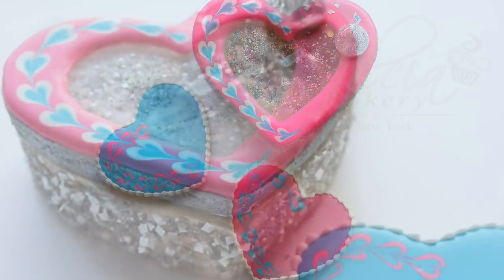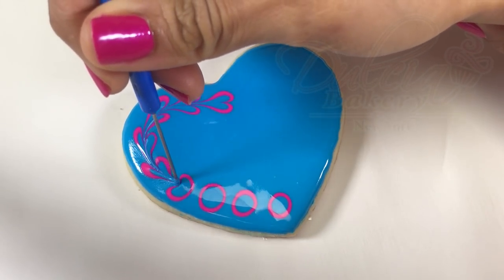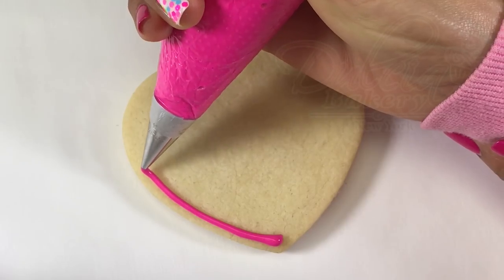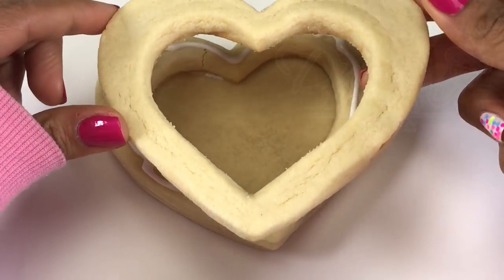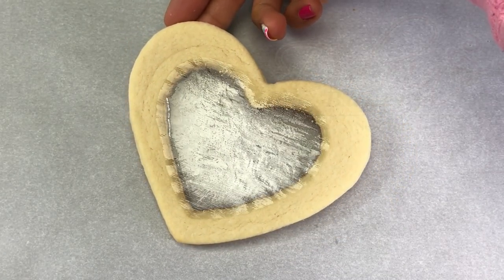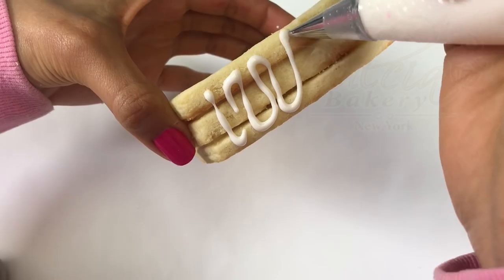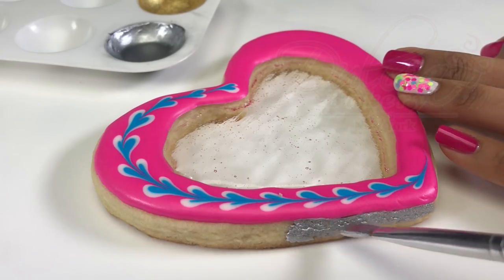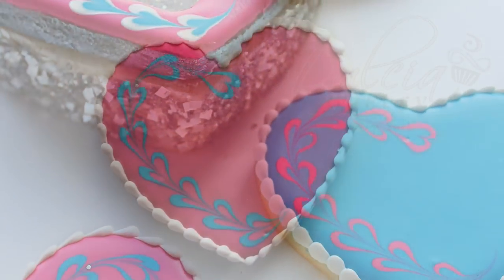Valentine's Day Candy Box Cookie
Hello everyone!, I was going through a lot cookie decorating ideas for valentines day, and this one, was far the best idea. I hope you all like it.

My Blog where you can find all the information you need as well as recipes

To achieve the proper royal icing consistencies, please read my blog post

• Candy Thermometer
• CK Products Isomalt Crystals Bulk, 5 Pound
• CK Products Isomalt Crystals, 1 Pound
• Wilton Color Right Performance Color System
• Piping Bags
• Wilton Icing Bag Ties
• Tip 2
• Tip 3
• Silver Dust Edible Powder
• 5 piece decorating brush set
• Wilton Cookie Cutter (letters)

🌟VIDEO EQUIPMENT:

🎥CAMERAS Y 📸PHOTOGRAPHY :
These are some of the ones I use depending the film:

CAMERA 1
CAMERA 2
CAMERA 3
TRIPOD FOR CAMERAS
TRIPOD FOR IPHONE

💡LAMPS AND ILLUMINATION:
HALO RING
MINI TRIOID FOR HALO RING
LAMPS 1 & 2
SHADOW LAMP

🎧🎤AUDIO:
CAMERA MICROPHONE
VOICE OVER MICROPHONE

🖥🎬EDITION:
FINAL CUT PRO X

Title: First Sight
Artist: Ikson
Genre: Dance & Electronic
Mood: Bright

First Sight by Ikson @ikson

Free Music for Vlogs, Videos and any commercial purposes.